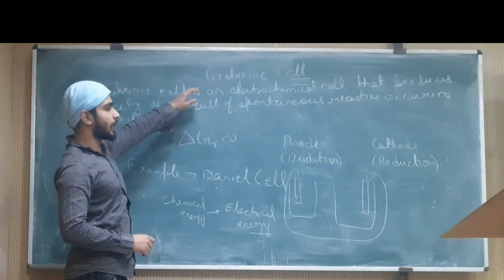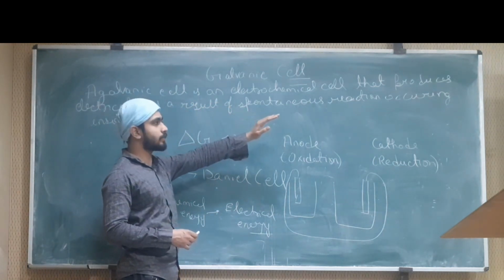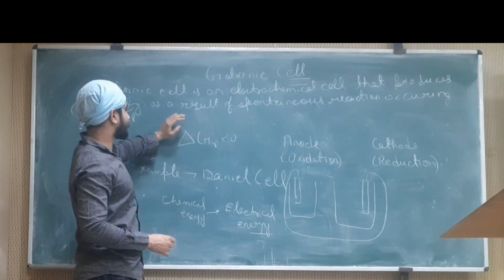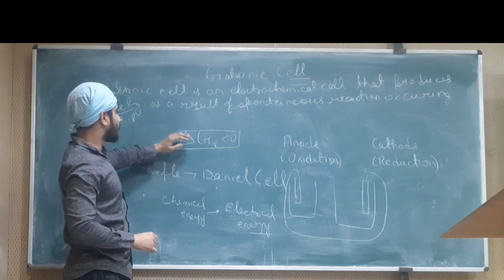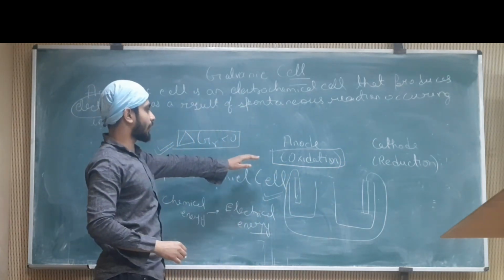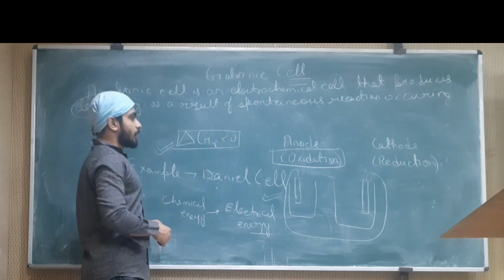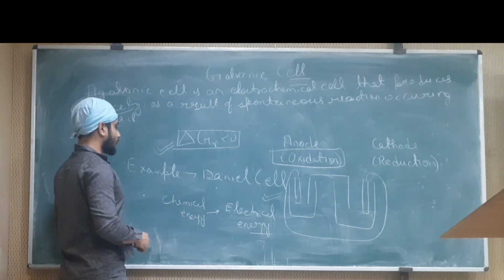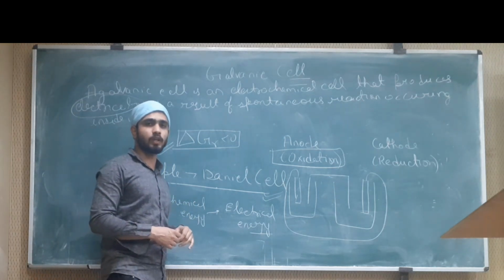Electro chemistry Lecture 2 ( Galvanic Cell)